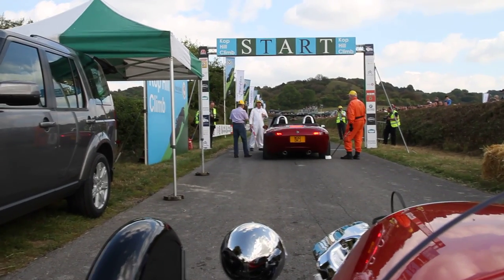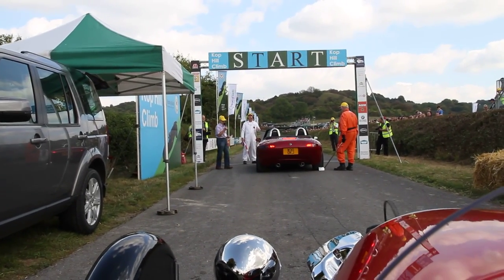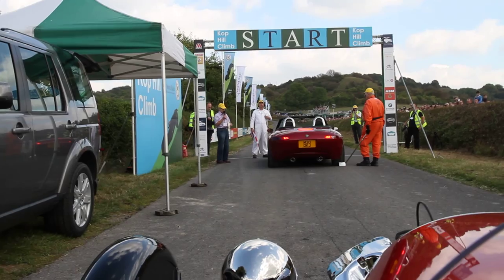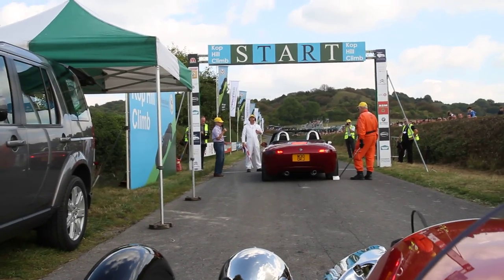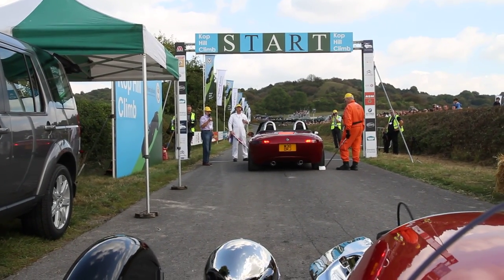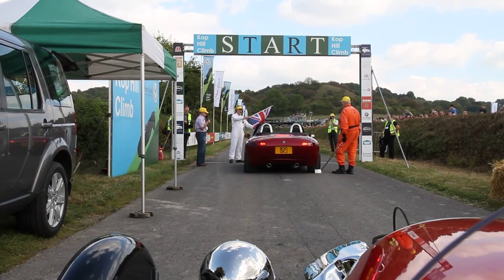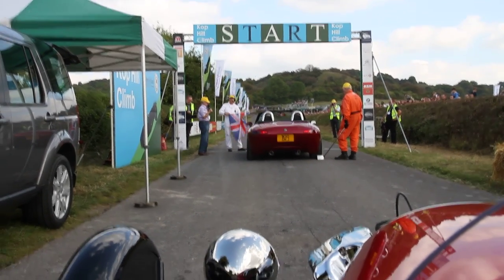7D 8837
Kop Hill.
A brisk ascent in the 2012 Morgan 3 Wheeler.
22 Sept 2014.

Passenger next year?